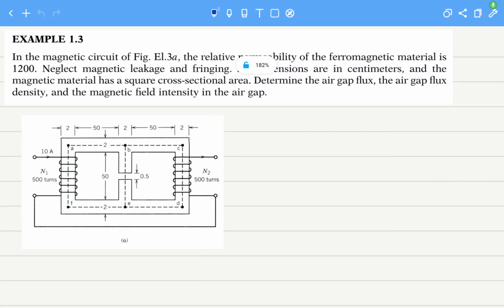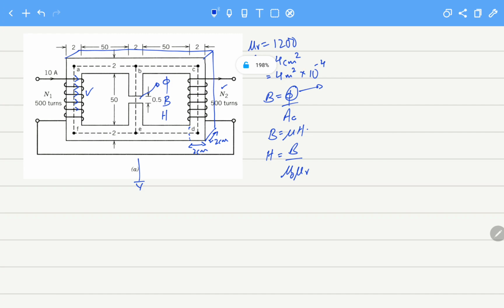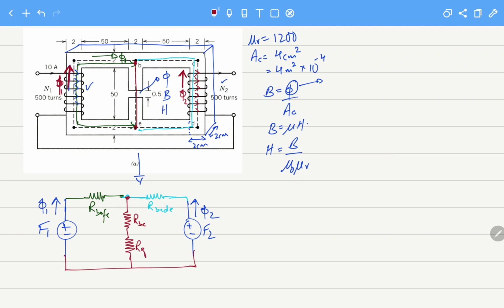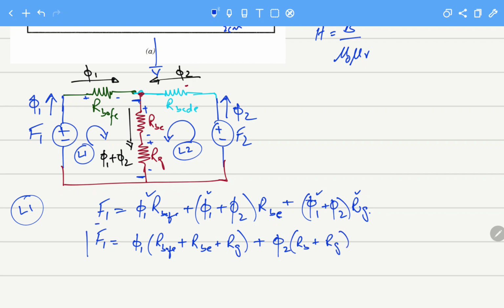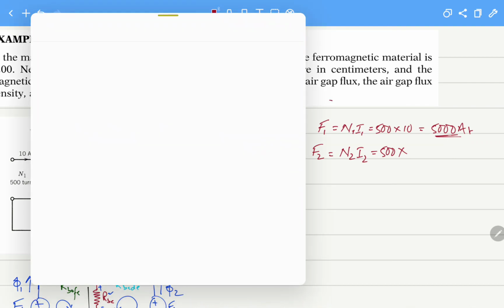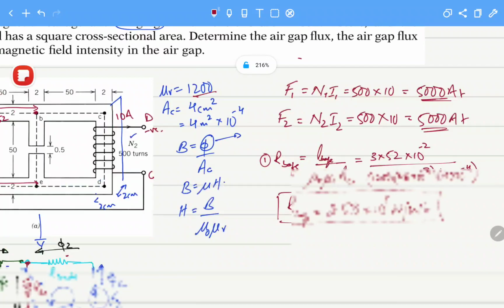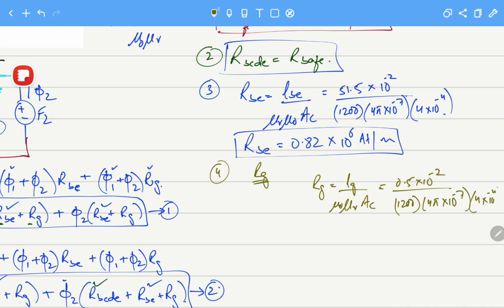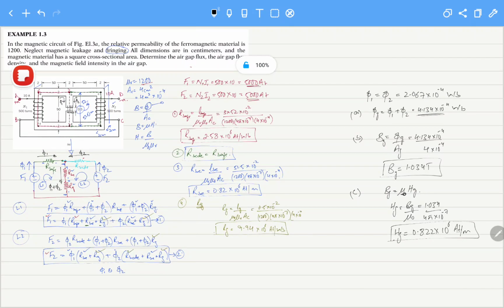Lecture 2 Magnetic Circuits Part C